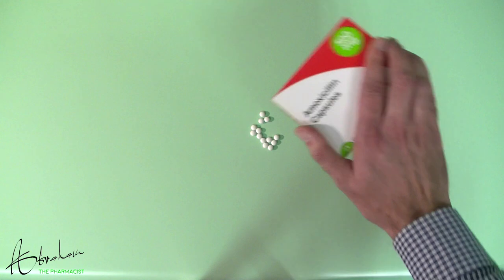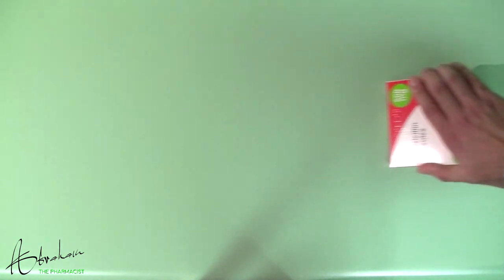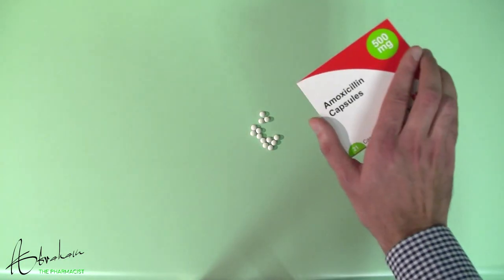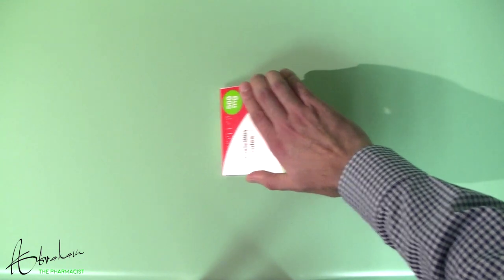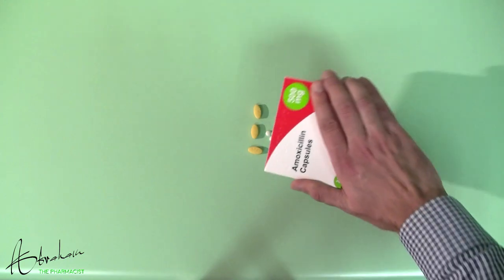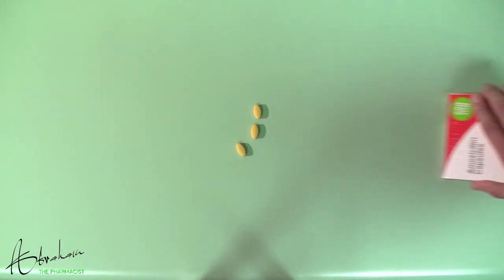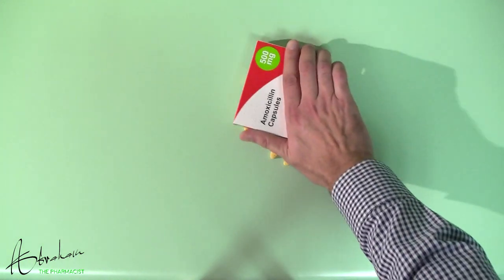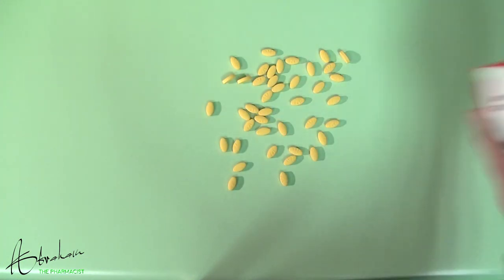What Causes Antibiotic Resistance | What Is Antibiotic Resistance |How To Stop Antibiotic Resistance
What Causes Antibiotic Resistance | What Is Antibiotic Resistance | How To Stop Antibiotic Resistance - Bacterial Resistance - Antibiotic Awareness Week.

Antibiotic resistance is one of the biggest threats to global health, food security, and development today.

It is estimated that 5,000 deaths are caused every year in England because antibiotics no longer work for some infections and this figure is set to rise with experts predicting that in just over 30 years antibiotic resistance will kill more people than cancer and diabetes combined.

Antibiotics help ward off infections during chemotherapy, caesarean sections and other surgery. They also treat serious bacterial infections, such as pneumonia, meningitis and sepsis, but they are being used for everyday viral infections, such as colds or flu, where they are not effective. Taking antibiotics encourages harmful bacteria that live inside you to become resistant. That means that antibiotics may not work when you really need them.

The overuse of antibiotics in recent years means they're becoming less effective and has led to the emergence of "superbugs". These are strains of bacteria that have developed resistance to many different types of antibiotics

HOW TO LOOK AFTER YOURSELF AND YOUR FAMILY:

If you or a family member are feeling unwell, have a cold or flu and
you haven’t been prescribed antibiotics, here are some effective
self-care ways to help you feel better:

• Ask your pharmacist to recommend medicines to help with
symptoms or pain.
• Get plenty of rest.
• Make sure you or your child drink enough to avoid feeling thirsty.
• Fever is a sign the body is fighting the infection and usually gets
better by itself in most cases. You can use paracetamol if you or
your child are uncomfortable as a result of a fever.
• Make sure to use a tissue for your nose and wash your hands
frequently to avoid spreading your infection to family and friends.

HOW LONG SHOULD YOUR SYMPTOMS LAST FOR?

Here are a few guidelines to help you judge how long some common illnesses and symptoms should last for:

• Earache (middle ear infection) most people are better by 8 days
• Sore throat most people are better by 7–8 days
• Sinusitis (adults only) most people are better by 14–21 days
• Cold most people are better by 14 days
• Cough or bronchitis most people are better by 21 days